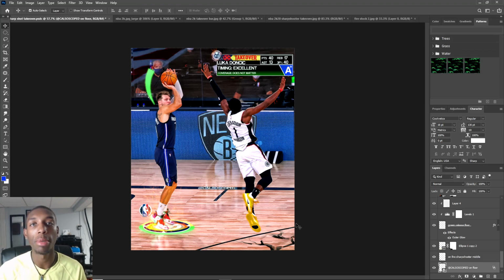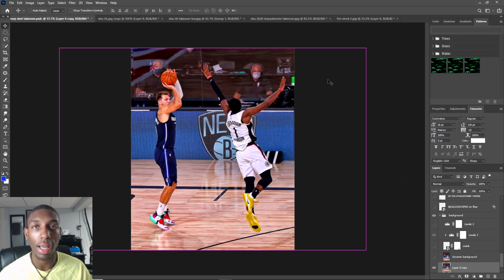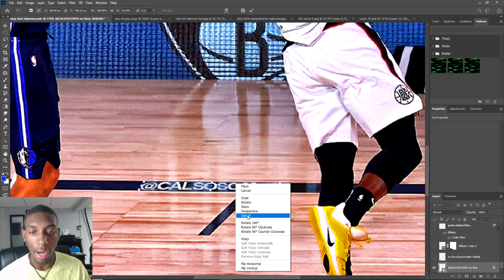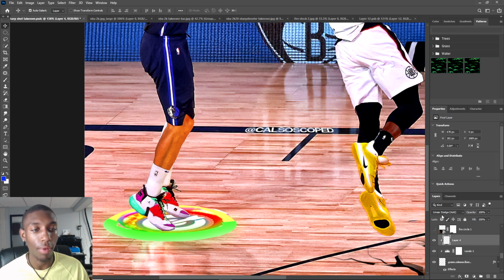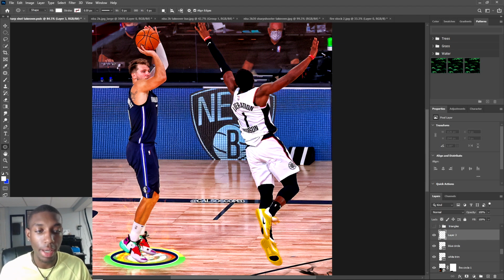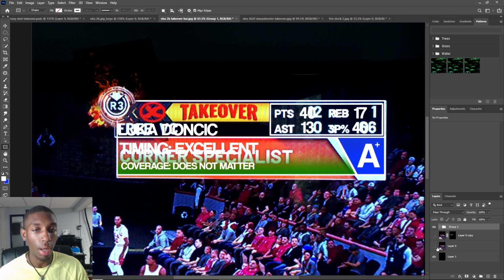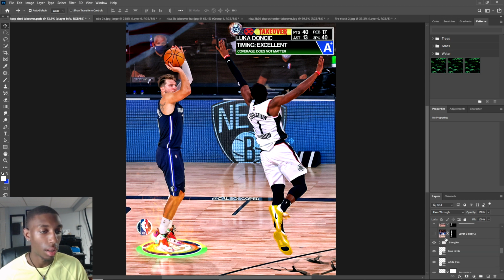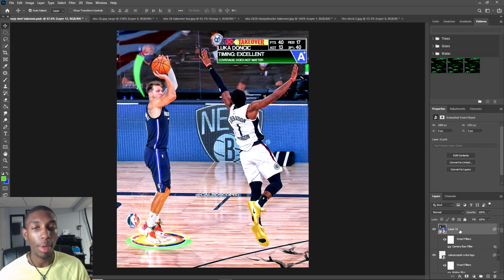Luka Doncic GAME WINNER 🎯 | Breaking Down The Sports Design | Adobe Photoshop | Cal So Scoped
In this video is a design breakdown of my Luka Doncic piece created after the buzzer beater against the Los Angles Clippers! This designed was inspired from NBA 2K and completed utilizing Adobe Photoshop! 😁